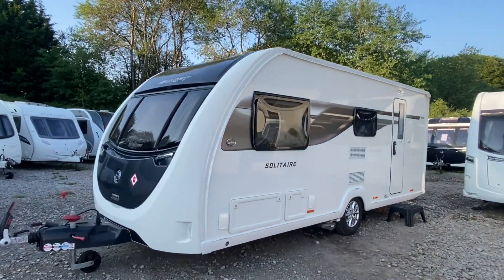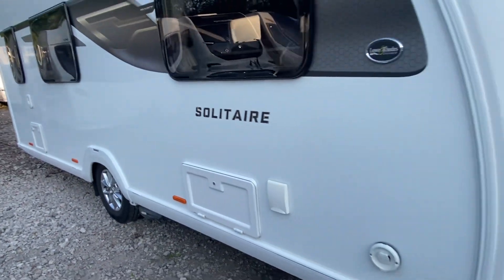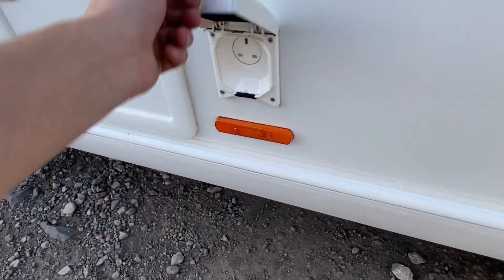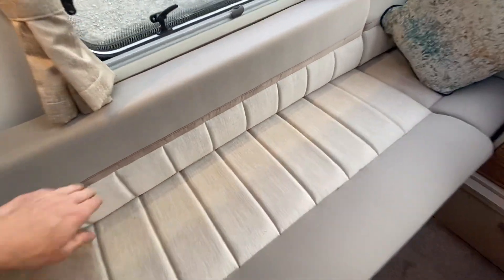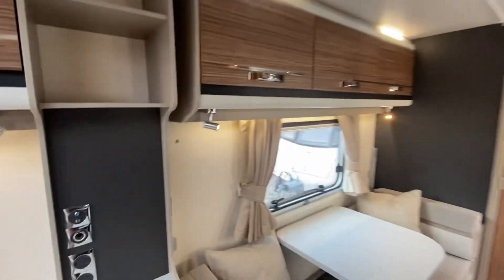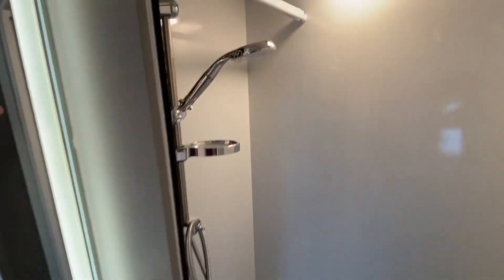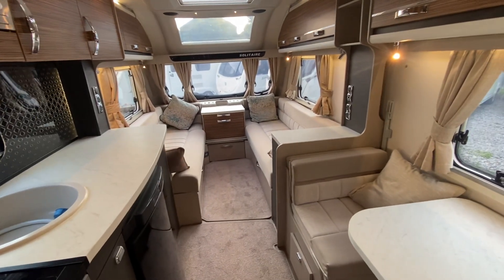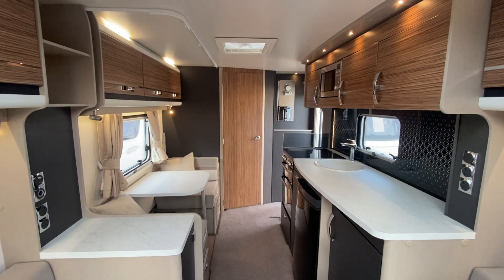2019 Swift Solitaire 530 dealer special fully loaded